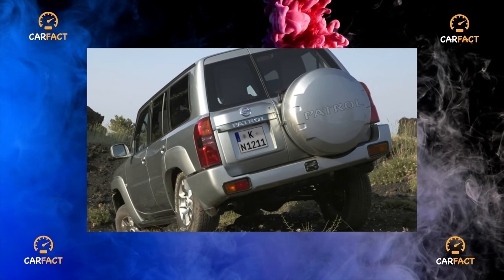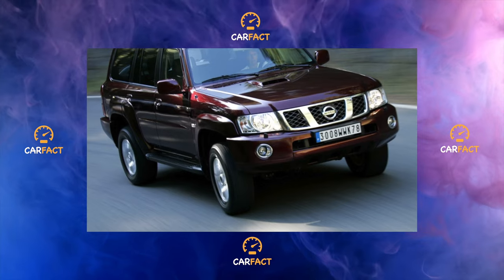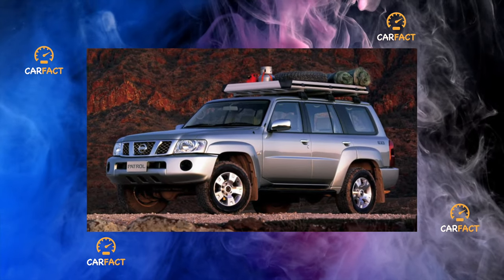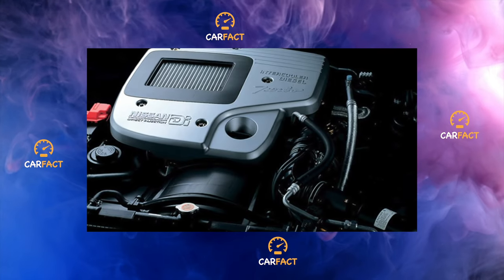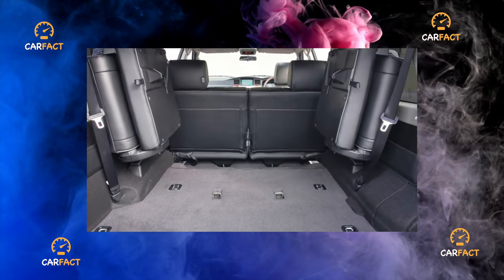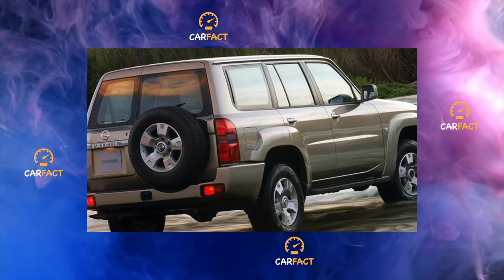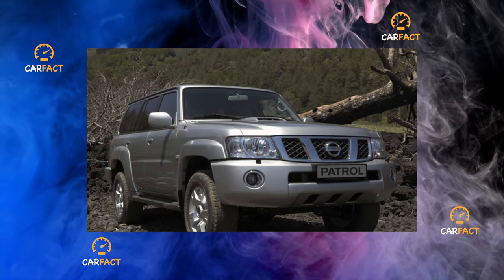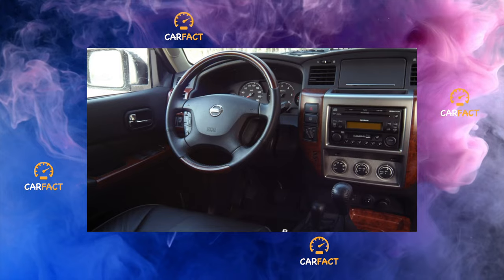Nissan Patrol lV generation Y61 - Every owner goes through this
Something that in any case will have to be repaired on your Nissan Patrol lV generation Y61